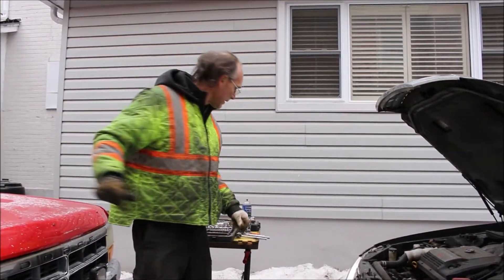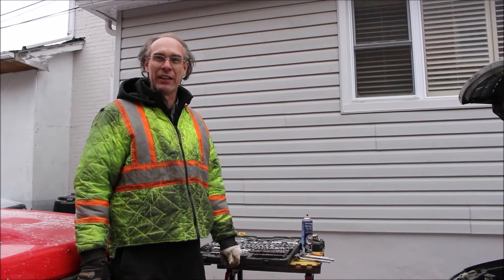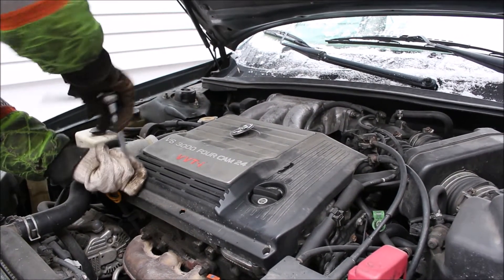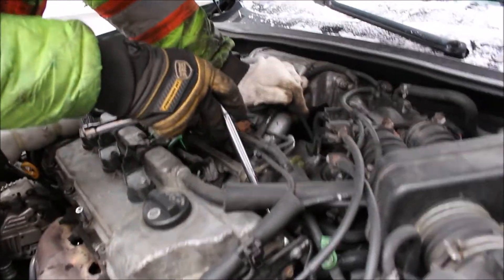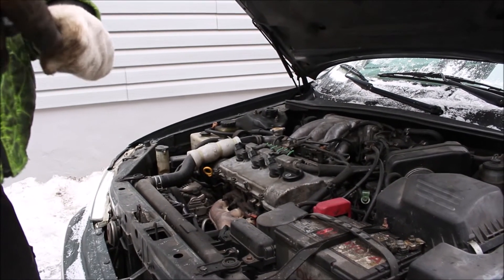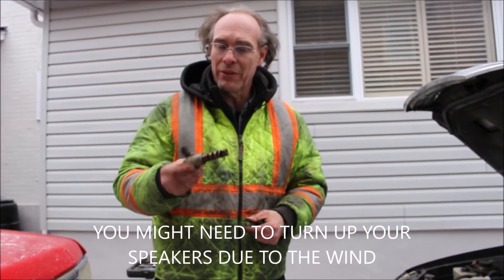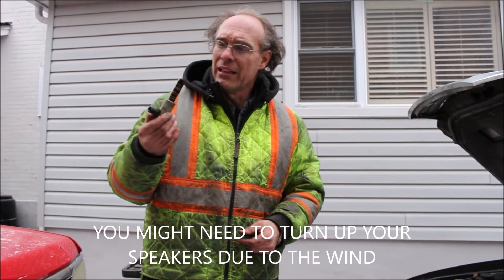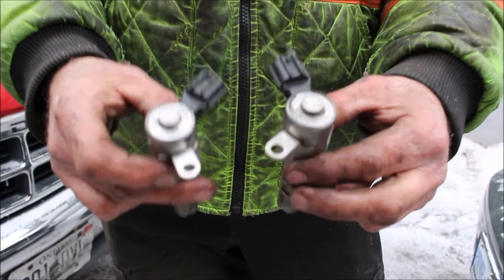How to change OCV valve on 3.0 L toyota ES300 Code 1349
how to change the OCV valve on a 2000 Avalon (bank 2)